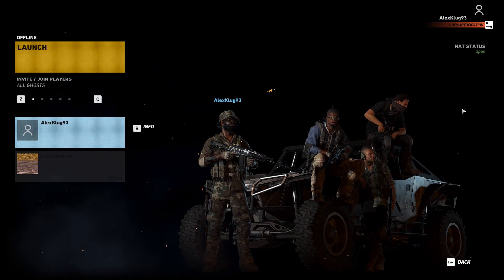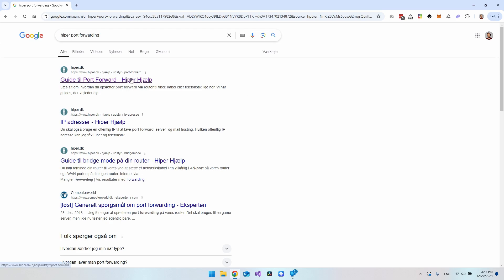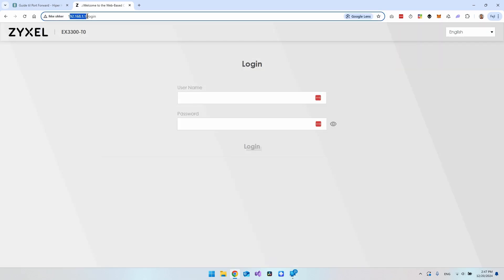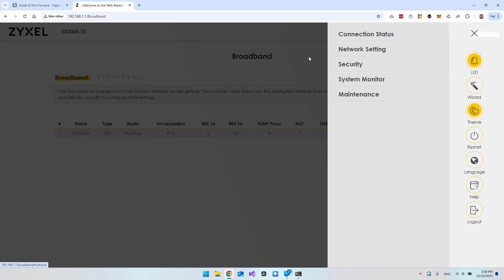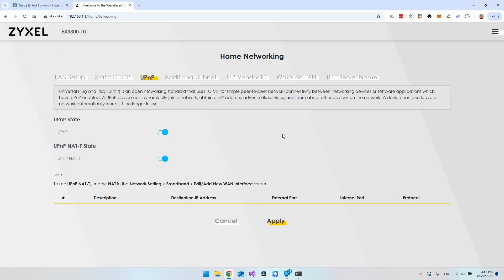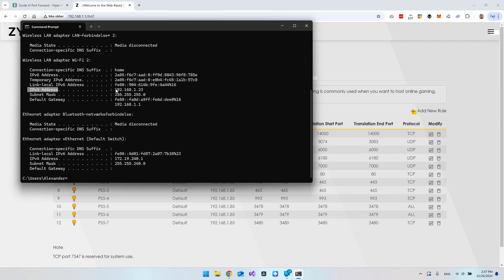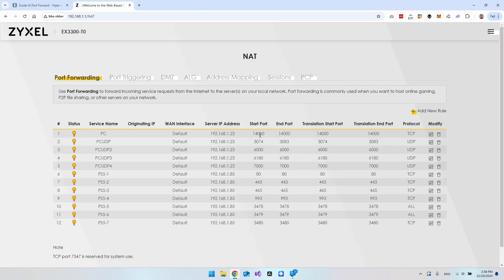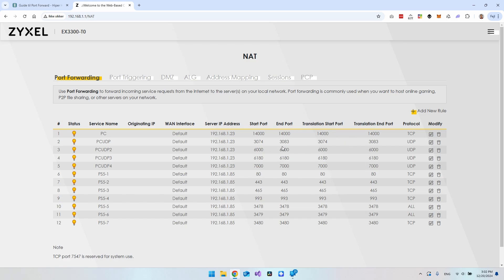How to get Moderate and Open NAT Type in Ghost Recon Wildlands on PC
QUICKTIP: Use mobilehotspot if you are in a rush. Might give you Moderate Nat Type. However what whole video for solid setup on your home network!

You need to first of all figure out if port forwarding is enabled at your internet provider. Then we can use UPnP and Port forwarding to make a Moderate and Open NAT Status.